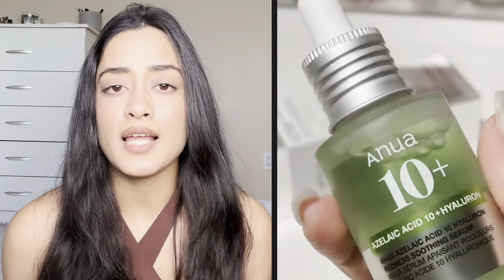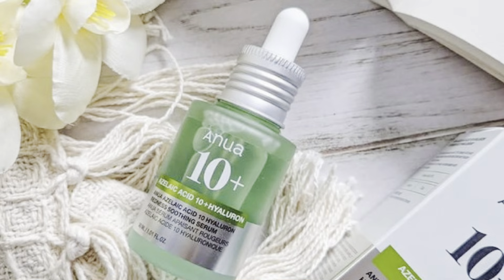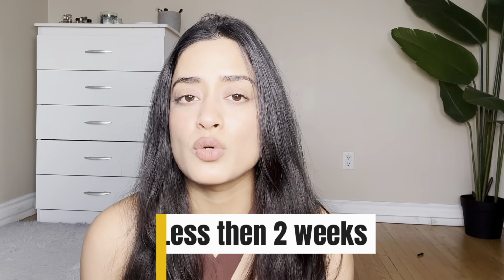Watch before buying the viral azelaic Acid Serum from Anua|| Manisha Mishra